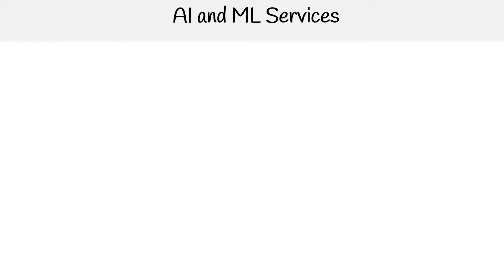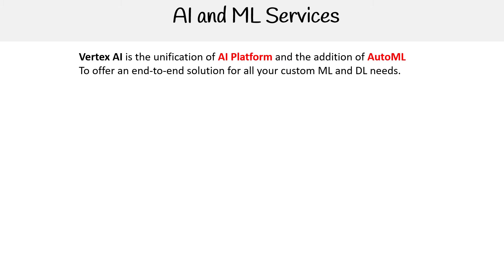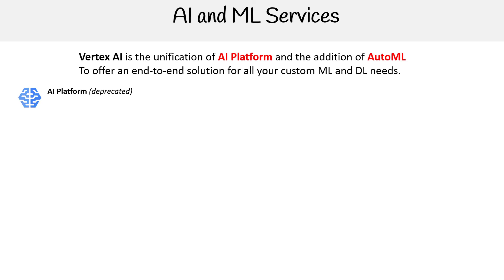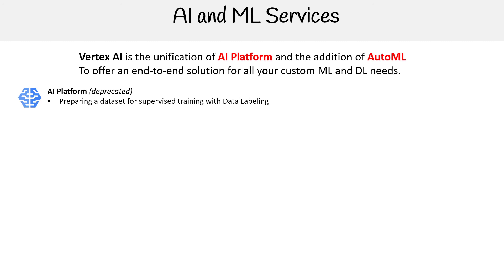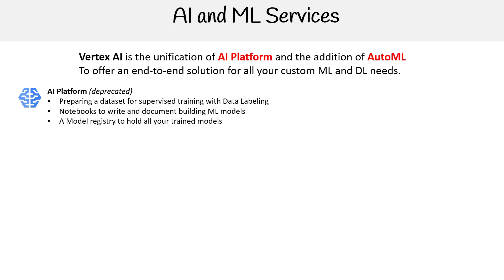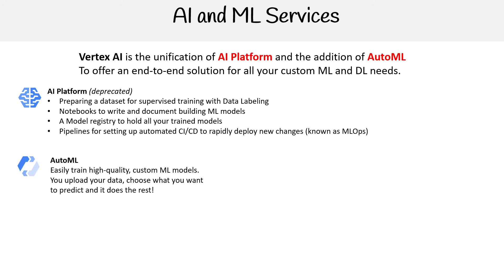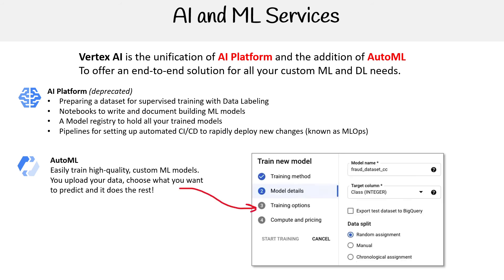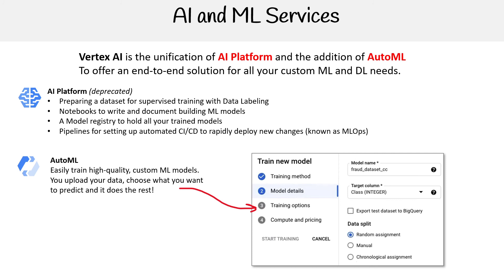GCP — AI Platform and AutoML